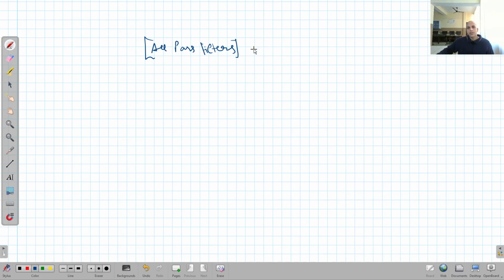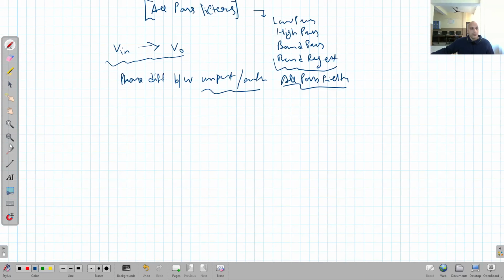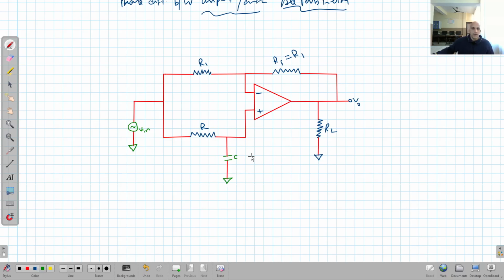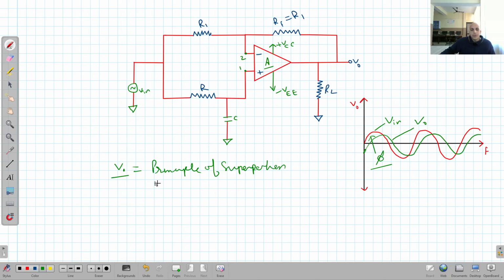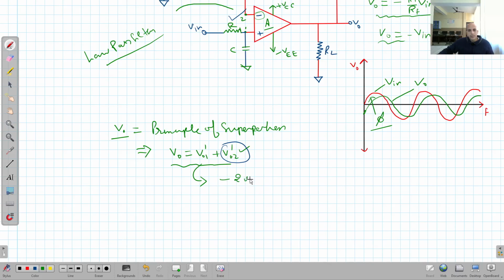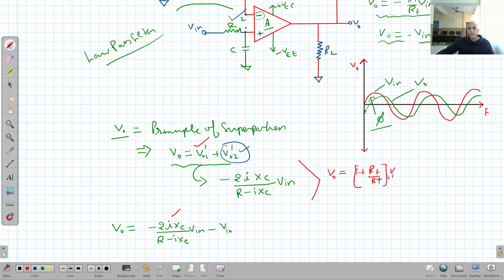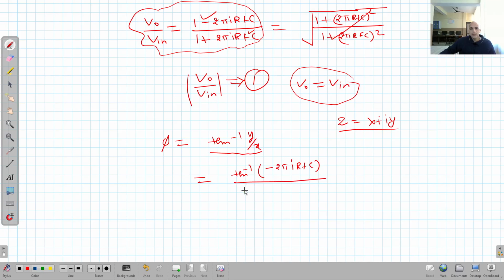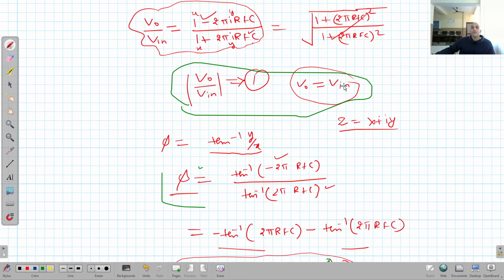All pass filter